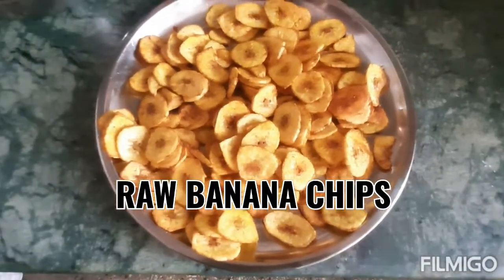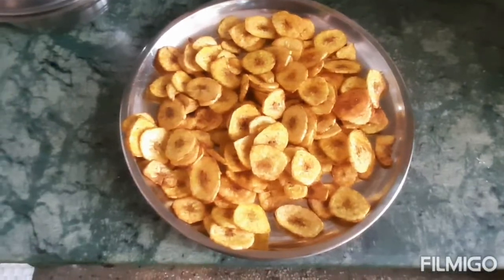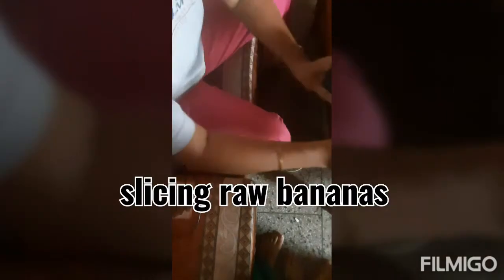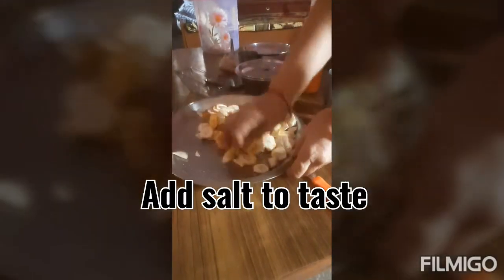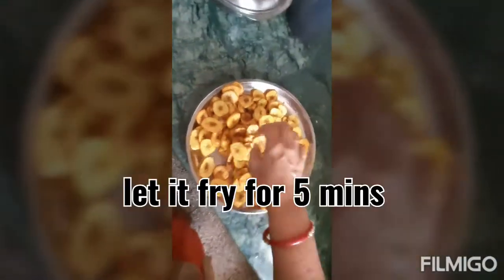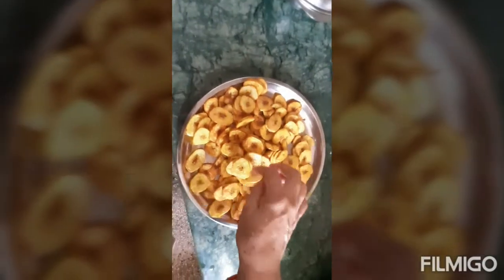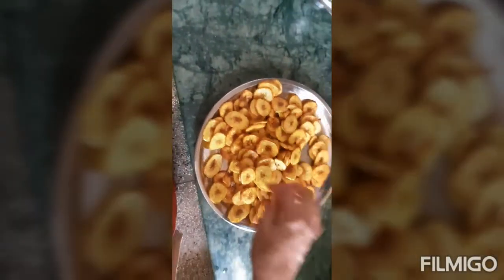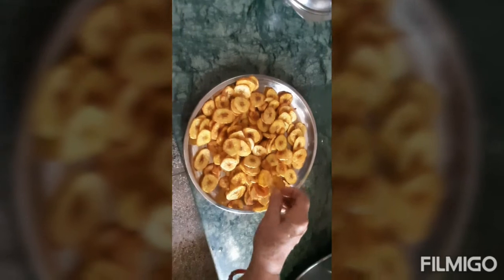Instant Raw Banana chips Recipe😊😋🤗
Ingredients required
1. Raw bananas
2. Salt
3. Turmeric powder
4. Slicer
5. Sarson oil